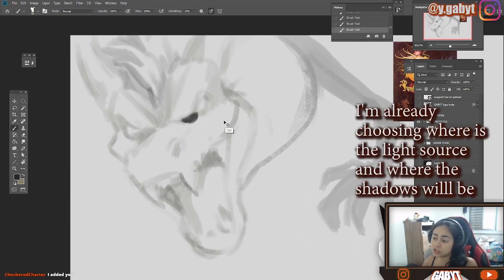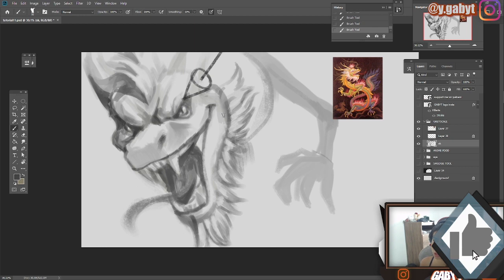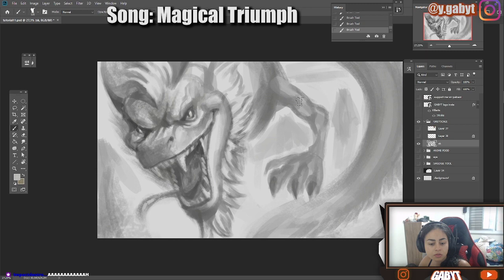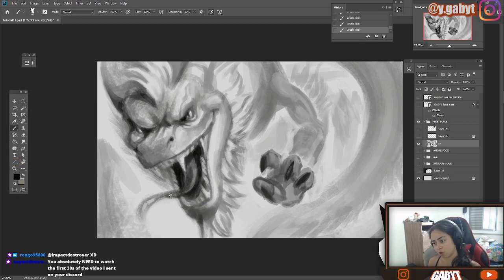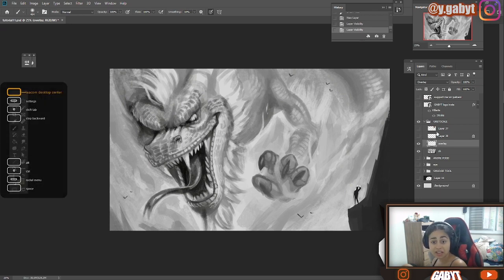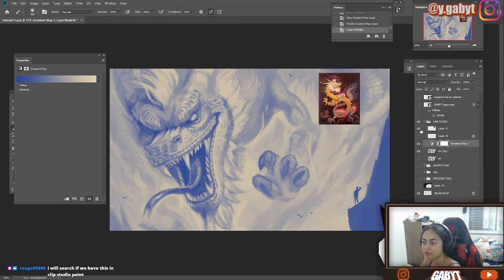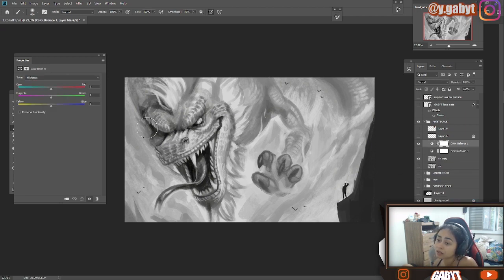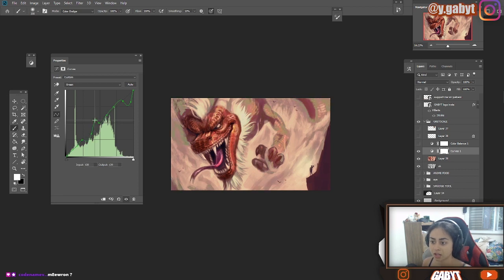✨HOW TO COLOR BLACK AND WHITE PAINTING// DIGITAL PAINTING TUTORIAL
Art tutorial on greyscale and colors! DIGITAL PAINTING TUTORIAL

some cool people that i admire:
WillD
Neytirix
Clockbirds
Remarin
Nadiaxel
Samdoesart
Par0llel
LavenderTowne
Iku Aldena
Sakimichan